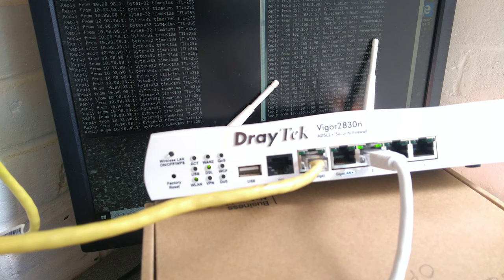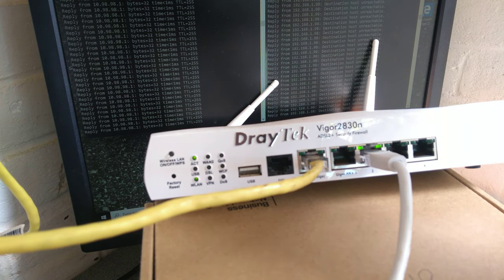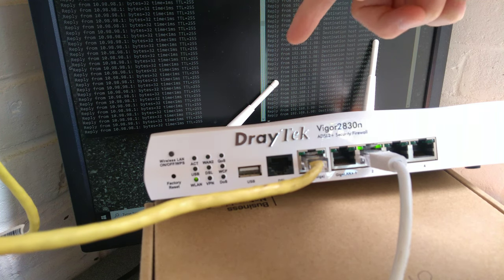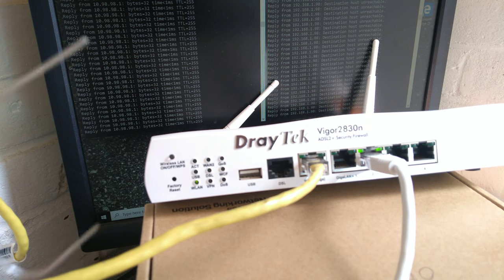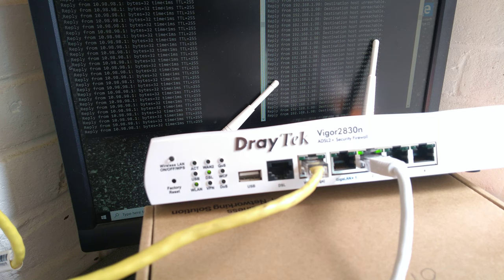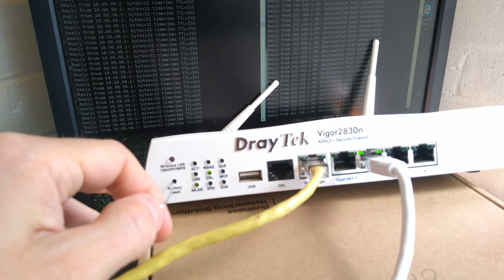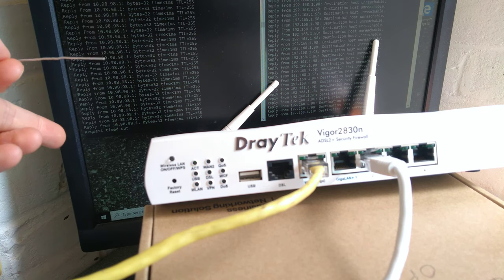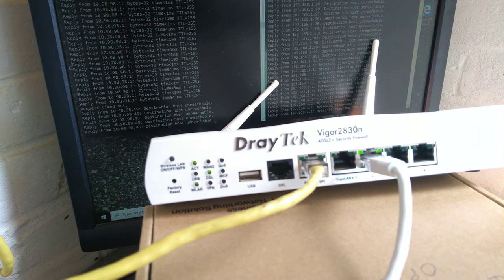How to factory reset a Draytek Vigor 2830n router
A video of how to factory reset a Draytek Vigor2830n router using a paperclip or pin.